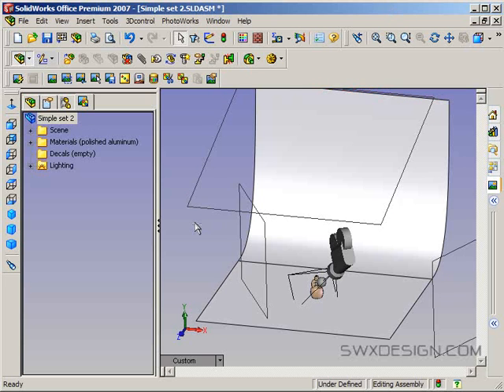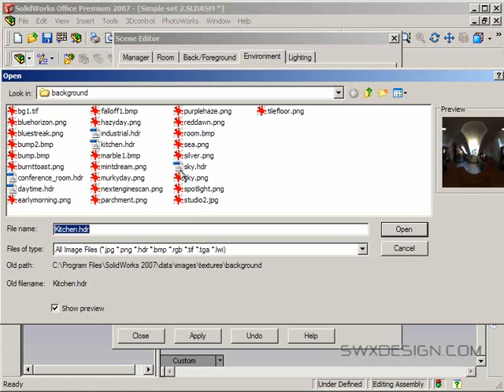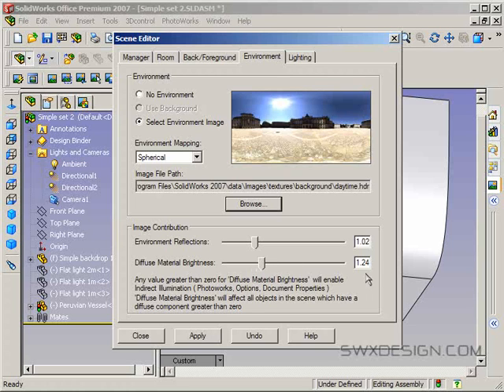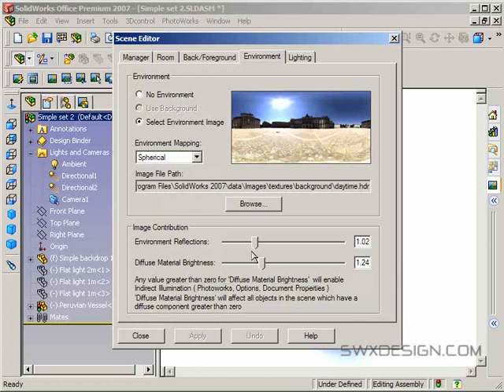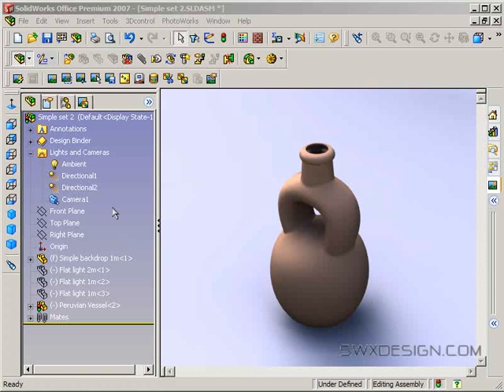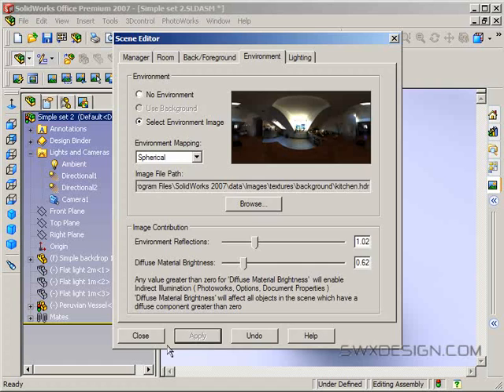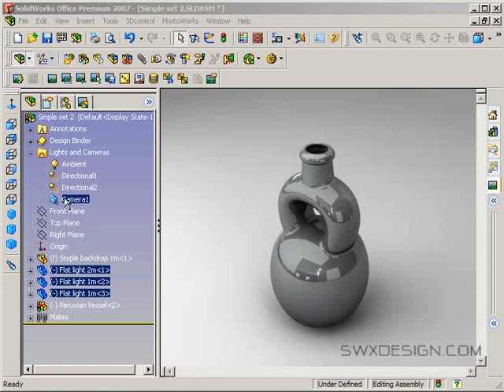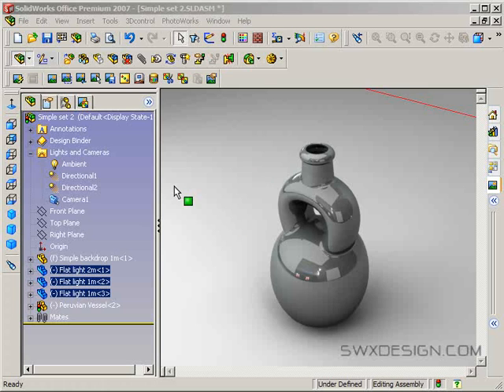2007 Rendering with II and HDRI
Here we continue with the lesson on indirect illumination, using HDRI images to provide illumination and reflections in our rendering. Note that this uses the old PhotoWorks rendering engine.